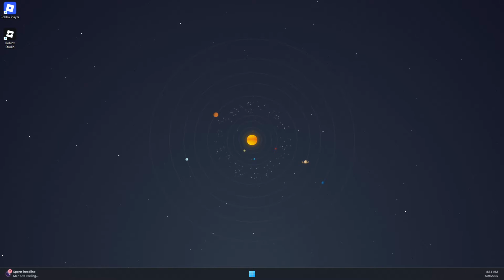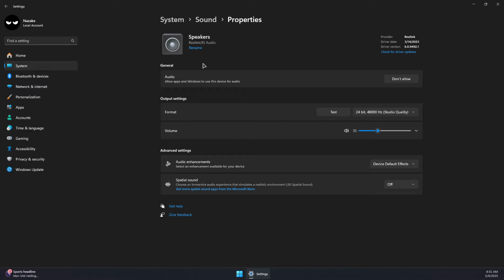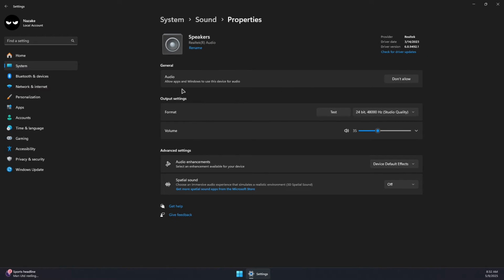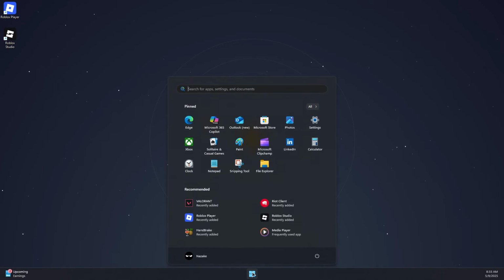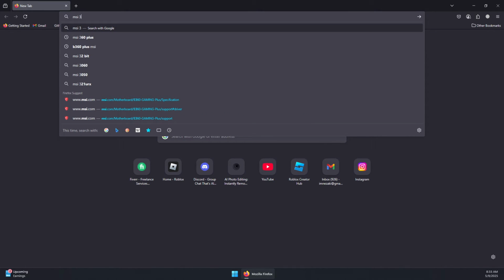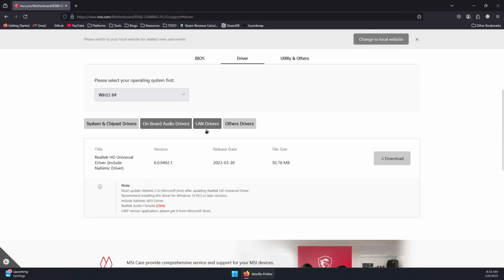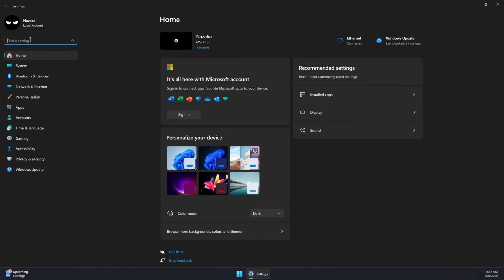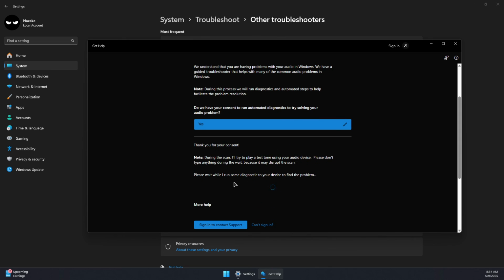How To Fix Roblox No Sound Driver Error (Windows 11 Audio Fix)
Learn how to fix the "No Sound Driver" error in Roblox on Windows 11 and restore game audio with simple troubleshooting steps.